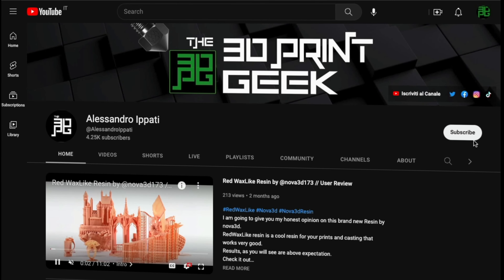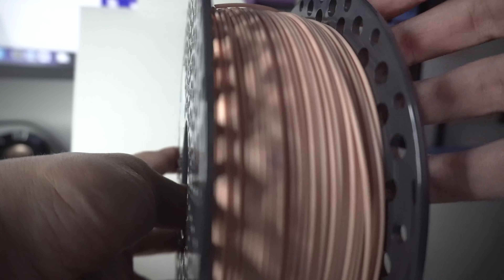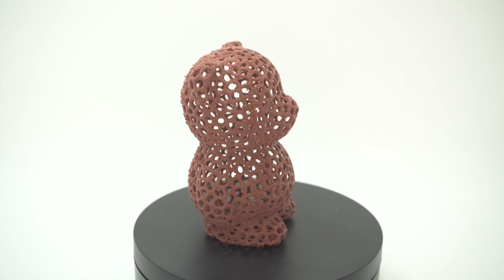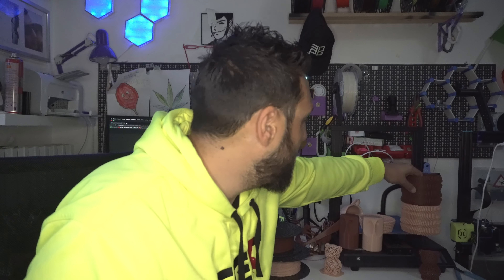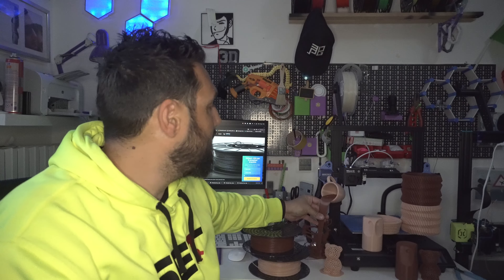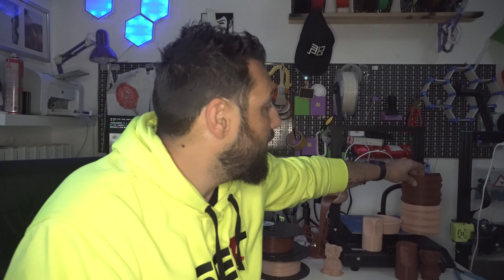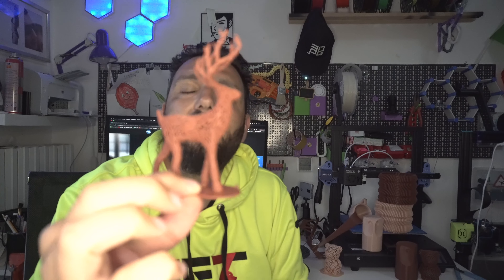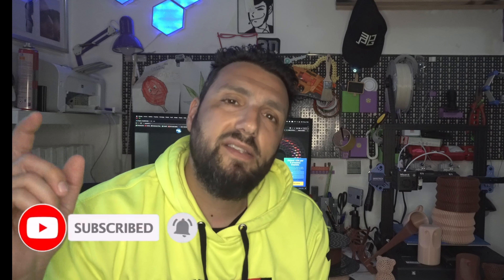Skin Cappuccino and Skin Latte PLA Filament Line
Today we are taking a close look at this Brand New PLA Line by AzureFilm3d.
It's Called SKIN Edition and we are testing out the Cappuccino and Latte PLA.
As usual, Azurefilm3d filaments Print amazing...
THE FILAMENTS I USE are from AZUREFILM

Using the code

My 3D PRINTERS:

Geeetech Mizar M
Geeetech: shorturl.at/KSW46

Anet ET5x